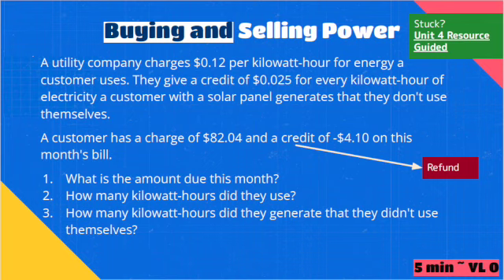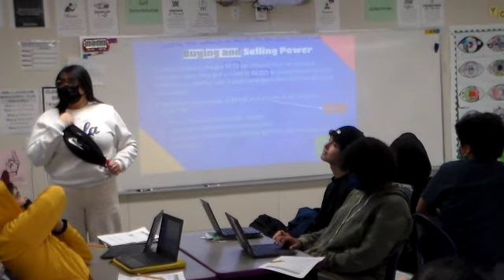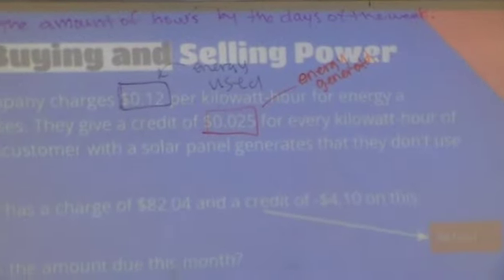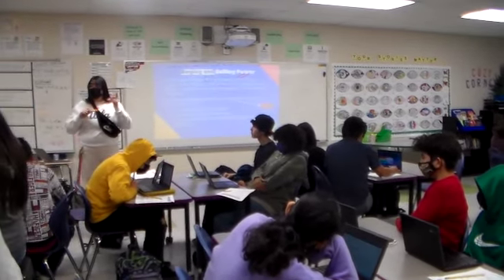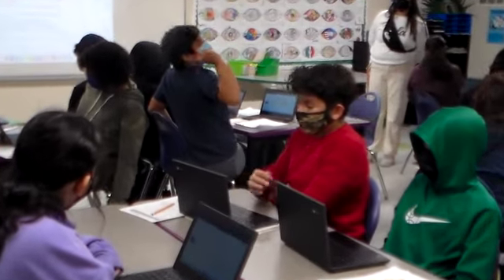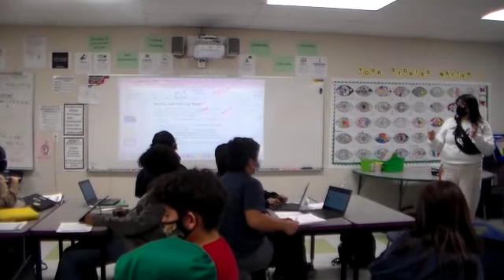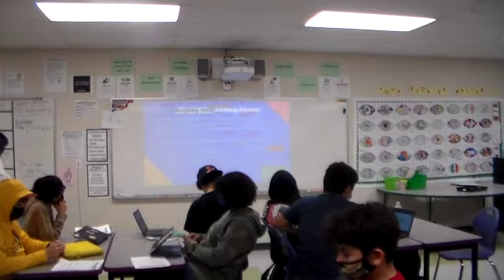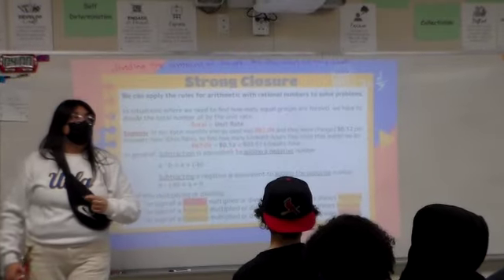IM7 Unit 4 Lesson 14 (N.Garnica)